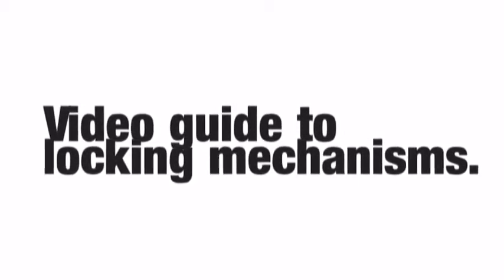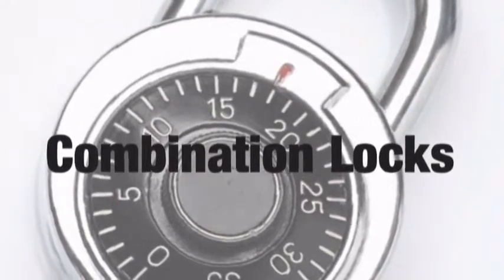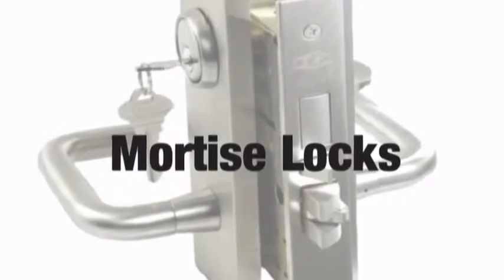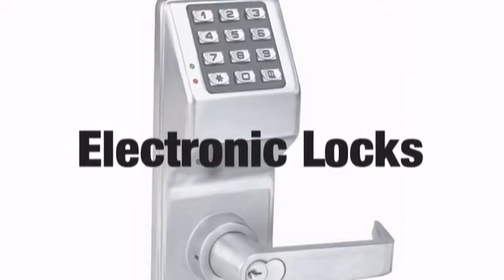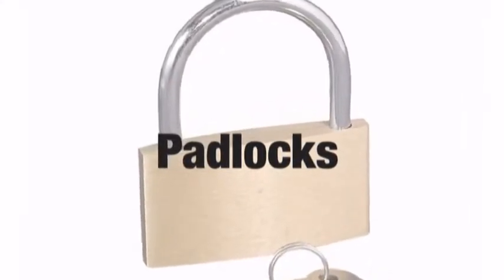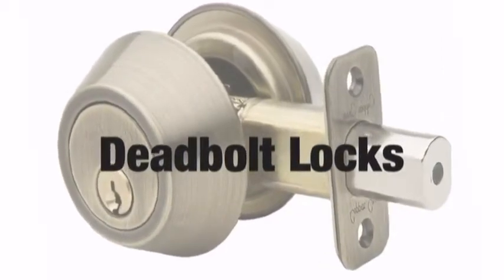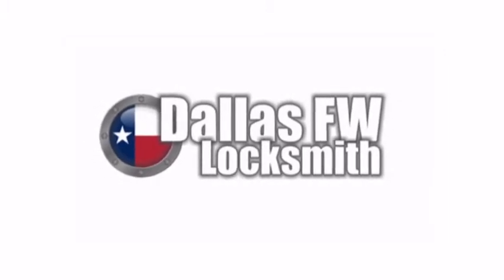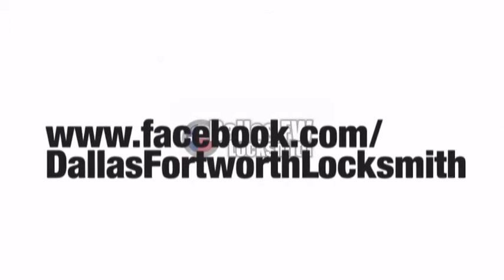Video Guide To Locking Mechanisms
All throughout documented history there have been tales of locks to secure ancient graves, coveted books and buildings. From ancient Egypt, mid-evil times, to the modern locks of today, locks have endless uses in our daily lives. This video guide covers several of the most common locking mechanisms.